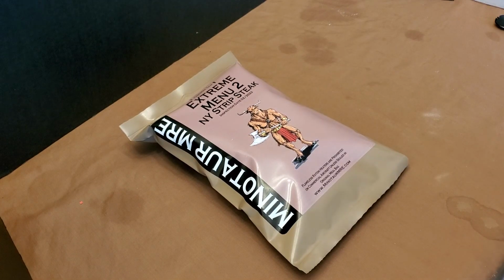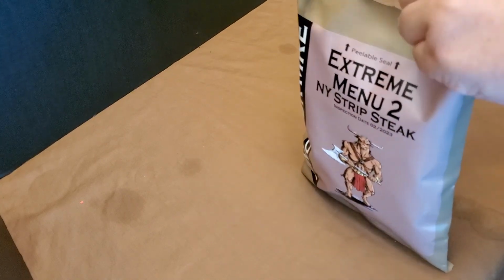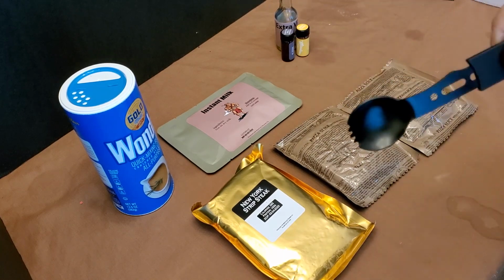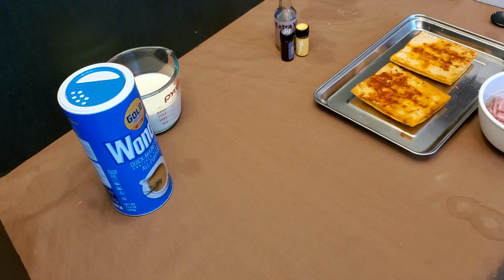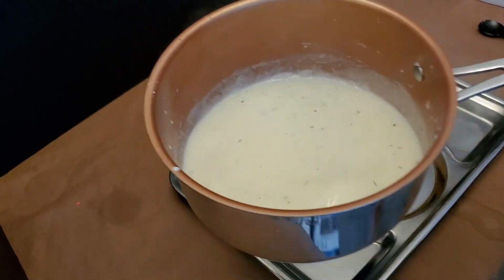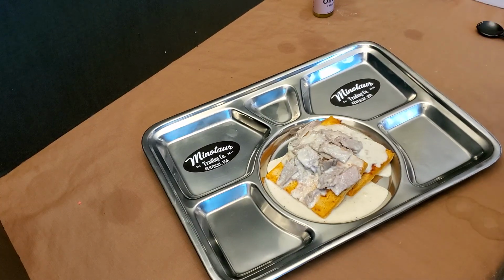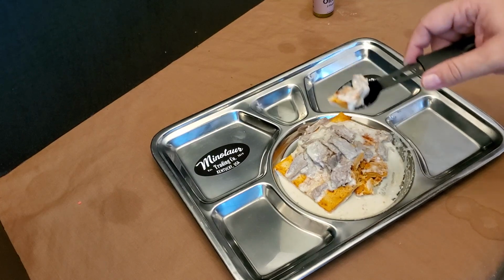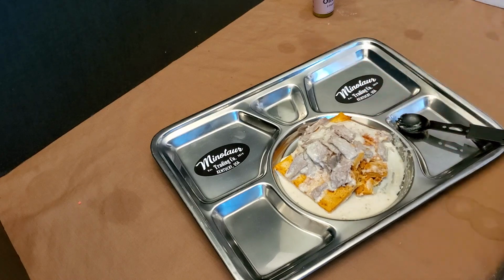Recipe 7 chipped beef on toast for the Minotaur Trading Co recipe contest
Sh***t on a shingle or chipped beef on toast.

Entry 7

Thanks for your nostalgic title page History Savior 1941 it helped in remembering this classic.
Thanks to the MTC, Black Dog Bob, Dub C, and Renee

Whats in it
The main from a NY strip ration
2 tribbles...er pizza slices
Mintour milk!?
Wondera, flour, or pulverized mre crackers
Minotaur olive oil
Minotaur Montreal seasoning
Minotaur butter powder

How do i make it
Open, drain, slice beef
Decrease the pizza. Use a sharp flexible knife.
Toast the pizza. A toaster, broiler or just a hot pan can get you there
Toast it crisp but not burnt
Mix mix per instructions
Heat 1tbs or 2 tactical sporks of olive oil in pan
Add a dash of butter powder
Sprinkle in 1tbs or 2 tachspoons of wondera, flour, or cracker powder and wish till foamy and combined.
Add milk and wisk
Add Montreal seasoning to taste, and wish.
When the gravy gets close to the desired thickness, add the beef, and warm it through.
Plate toast and top with beef and gravy.
Hit it with some Tabasco or salt n pepper, or both

Eat and reminisce.

Thanks again, and as I transition from my phone to the computer I'll be doing more here

Goto minotaurtradingcompany.com to get your rations, gear, first aid, snacks, mugs, trays, etc